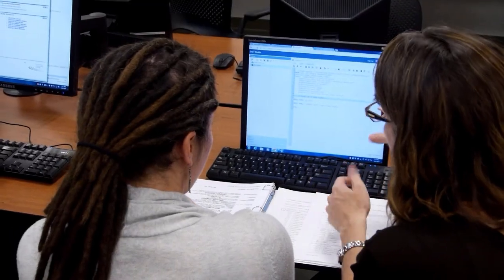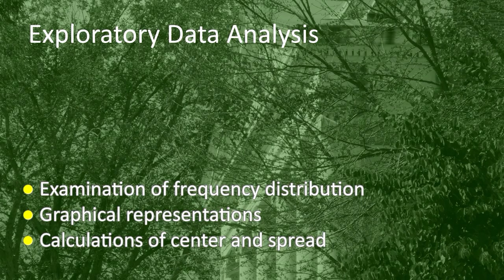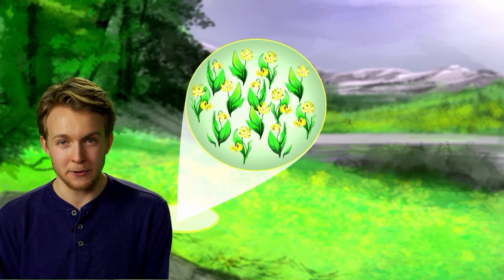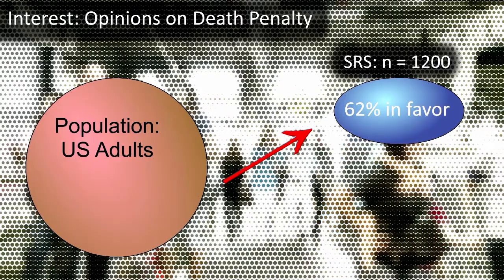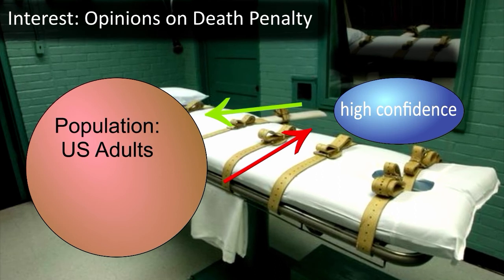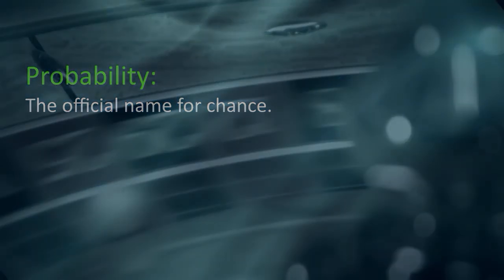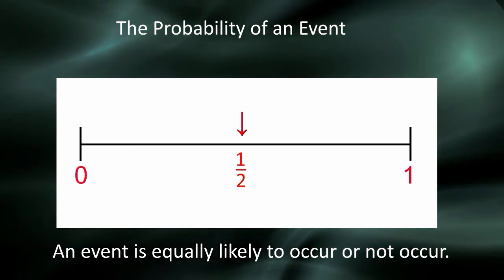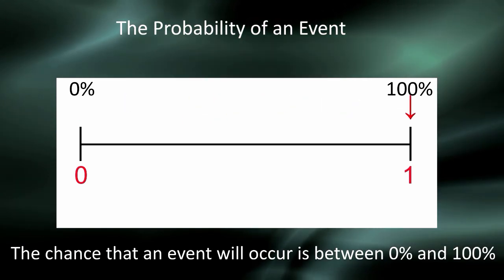15 INFERENTIAL STATISTICS 1 4 002